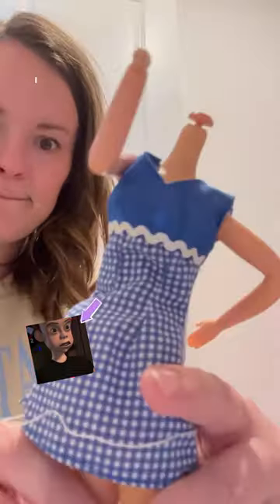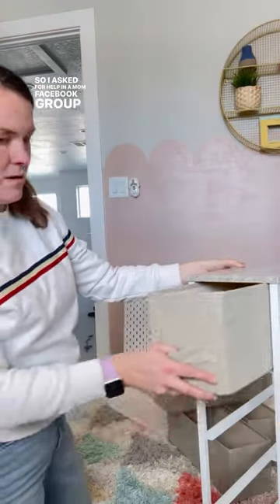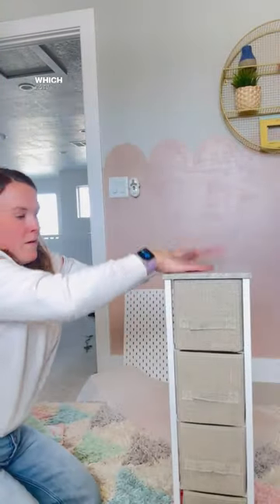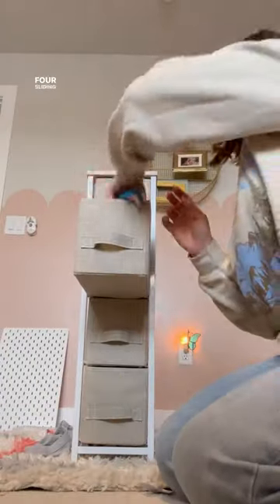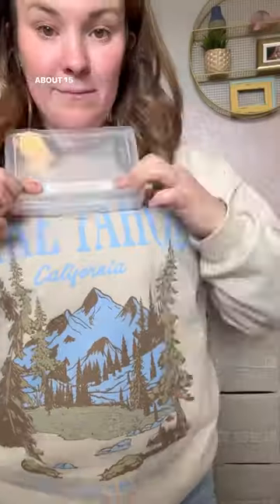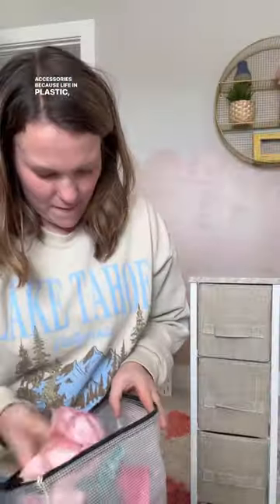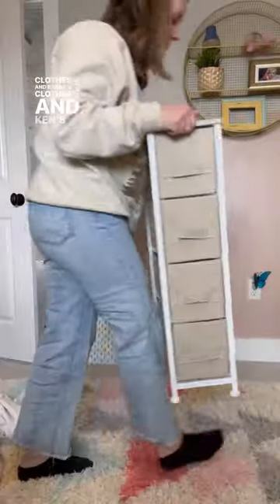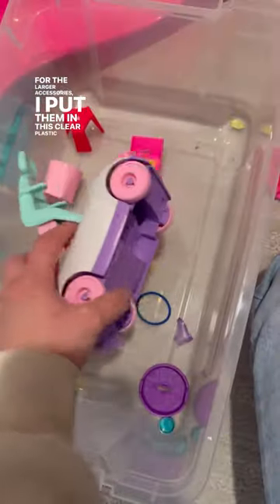Barbie (and other toy) Storage Drawers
This setup has been up & running for a few weeks & I'm hopeful 🤞🏻. Sure, things still get dumped out, but now they have a place to live that's easily accessible & organized enough.

I also think this could be great for so many toy storage options! Trains, wooden train tracks, cars, action figures, little people, etc! Lots of possibilities here.

Bless the mom in that FB group who suggested this set up! 👊🏻